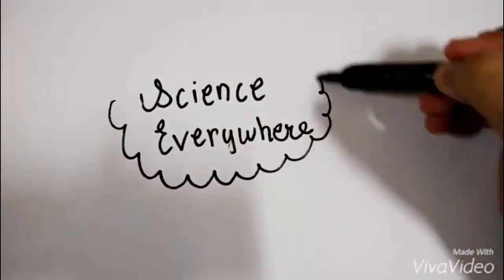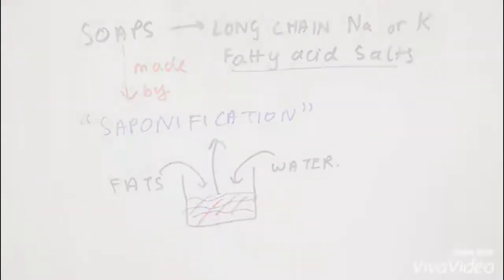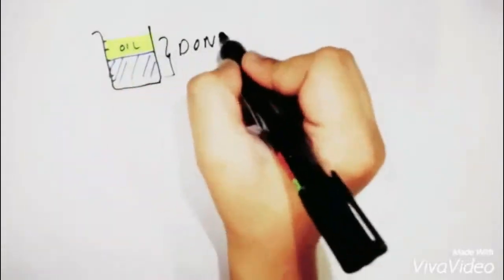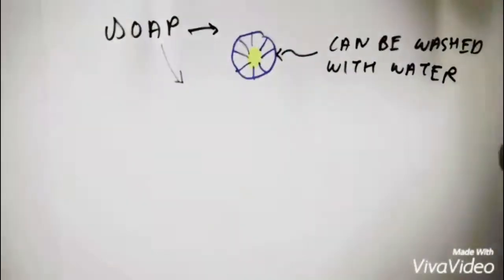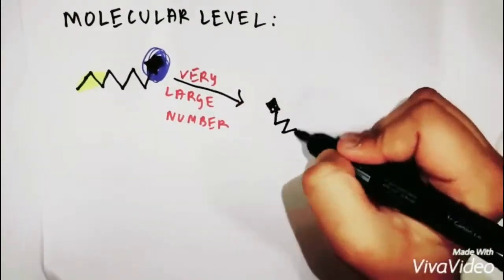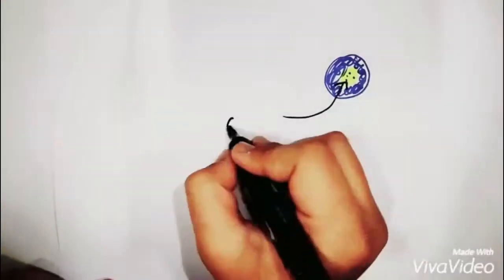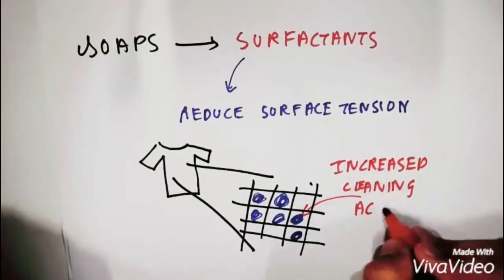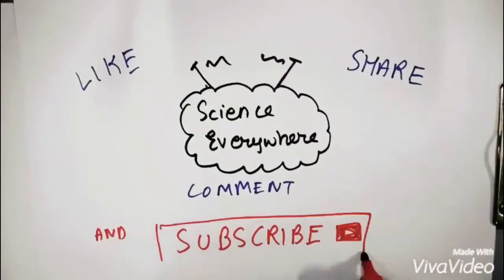How do soaps work ?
In this video I illustrate the functioning of soaps and describe how soaps work on a molecular scale.
I haven't uploaded a video since a long time as I am busy with exams. I am trying my best to keep the videos consistent.